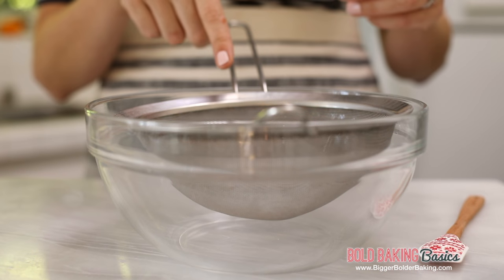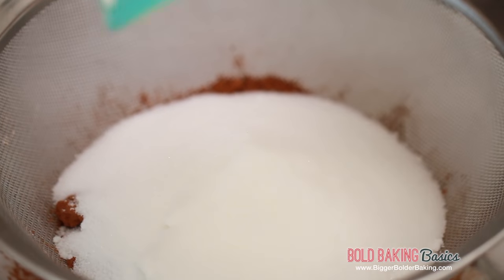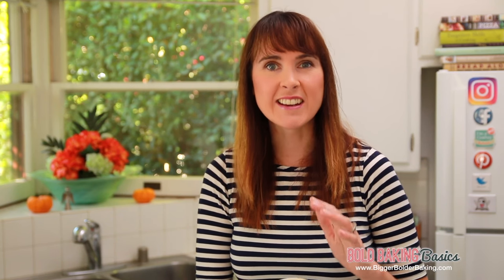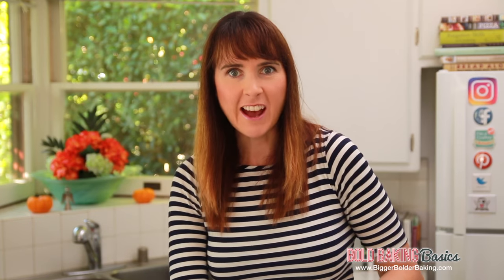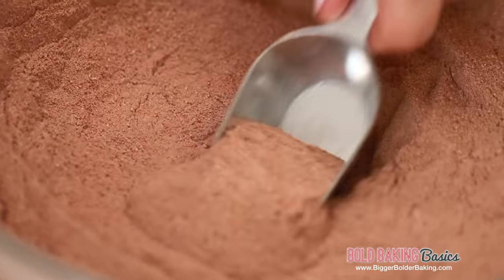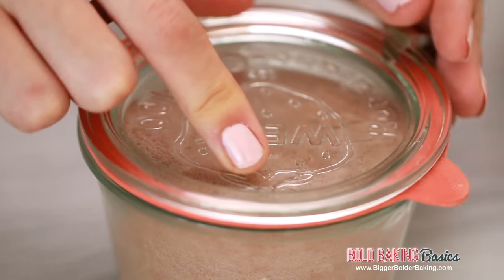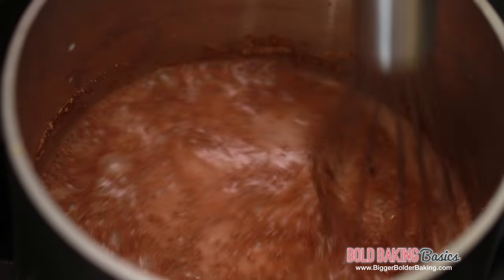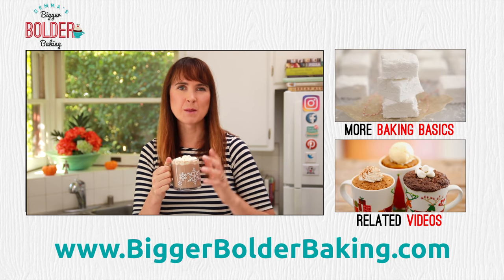How to Make Hot Chocolate Mix - Gemma's Bold Baking Basics Ep 29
Hi Bold Bakers! I love making hot chocolate but did you know you can make your own mix at home? I'll show you how to make Hot Chocolate mix so you can create your own homemade drinks or even wrap it up and give it as a gift. So let's get baking!